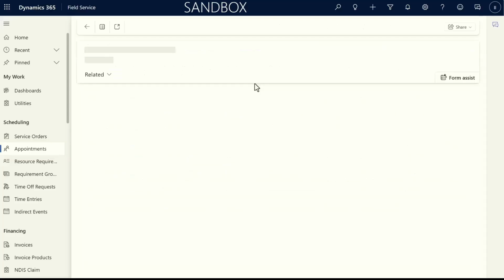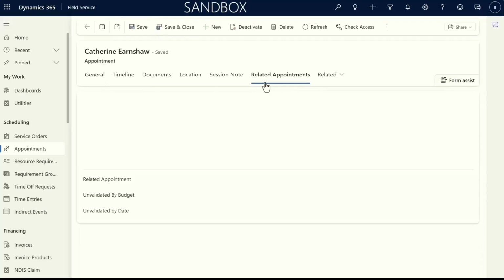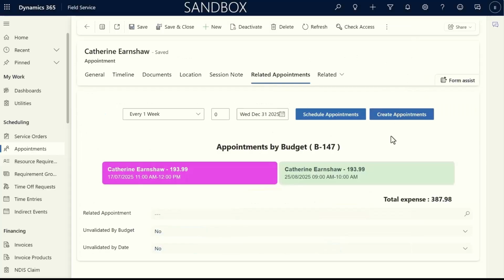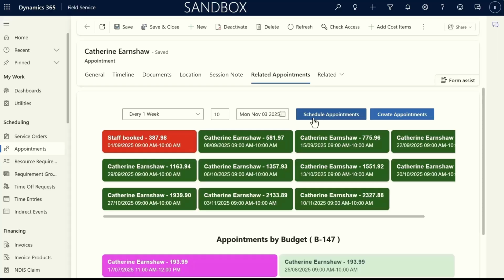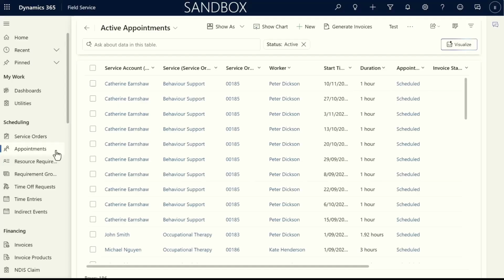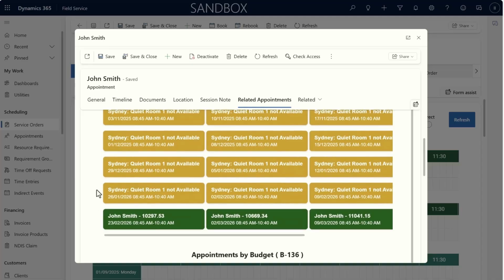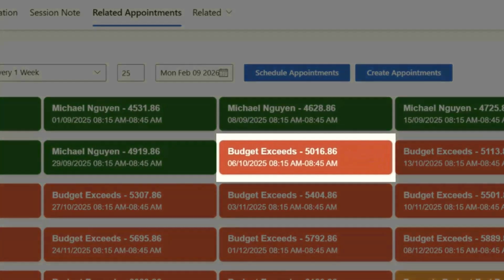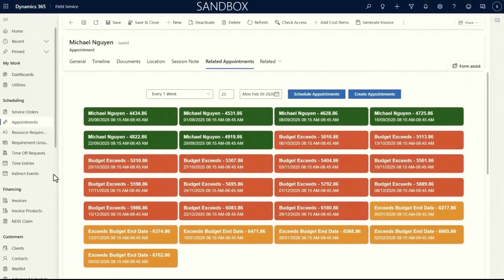Recurring Appointments in Dynamics 365 | Automate Future Appointment Scheduling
Learn how to create recurring appointments in Microsoft Dynamics 365 using the Recurring Appointments feature within Advanced Scheduling. Automatically generate multiple future appointments from an existing appointment while validating resource availability, room availability, and client budget limits before scheduling.

Users can preview future appointments through a dynamic scheduling projection, helping identify conflicts and potential issues before appointments are created. This improves scheduling accuracy, reduces manual administration, and streamlines appointment management processes.

Ideal for organisations using Microsoft Dynamics 365 for case management, service delivery, healthcare, community services, client scheduling, and appointment coordination.

✅ Generate multiple future appointments from a single appointment
✅ Automate recurring appointment scheduling in Dynamics 365
✅ Preview future appointments before confirming creation
✅ Identify unavailable rooms during scheduling
✅ Detect resource availability conflicts in advance
✅ Prevent appointments from exceeding client budgets
✅ Reduce manual administration and scheduling effort
✅ Improve planning and appointment management processes

📖 Chapters
00:07 Introduction
00:34 Locating Related Appointments feature
01:26 How to schedule recurring appointments
02:04 How to create recurring appointments
02:40 System shows if chosen room is unavailable
03:15 System shows if client budget has been exceeded
04:03 Outro

🖥️ Related Resources

Contact Smart App Business Solutions
📍 Sydney, Australia